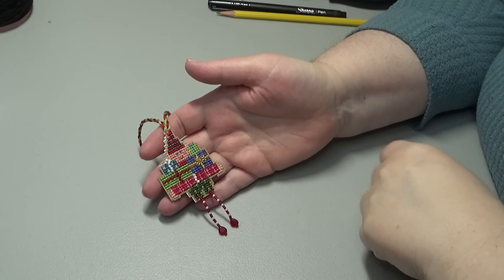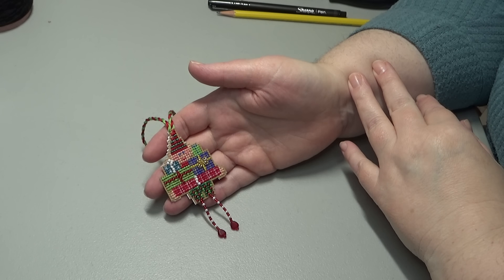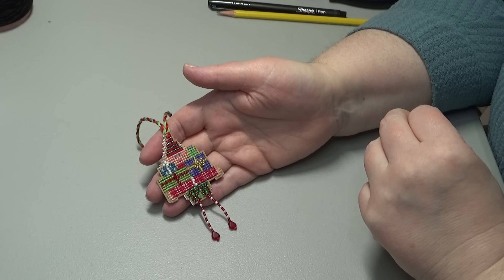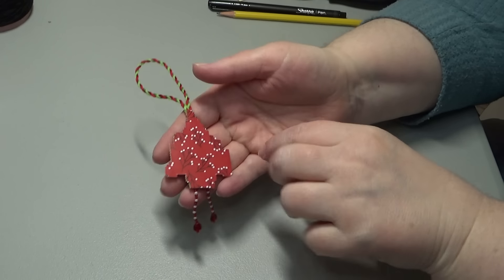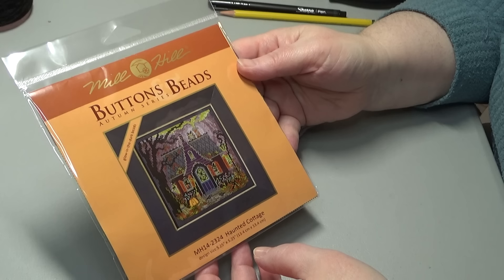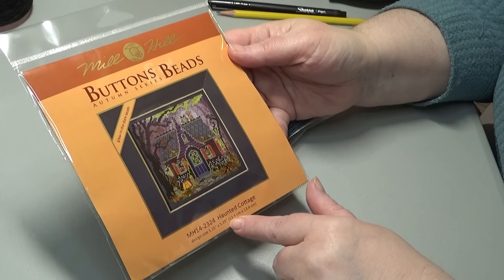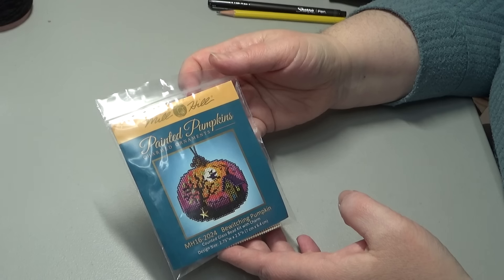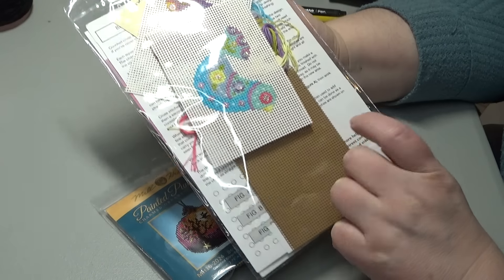Flosstube Extra: How I Get Mill Hill Cross Stitch Kits Ready to Stitch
In this video I'll walk you through how I get Mill Hill and Satsuma Street perforated paper kits ready to stitch.

A number of Etsy shops sell the frame that I use.  Search "magnetic Mill Hill frame" and you should get several options.  The interior dimensions of the frame needed for ornament size kits is 6.5 x 9 centimeters, or 2.6 x 3.5 inches.

I can also be found on Instagram at eastcoast.crafter